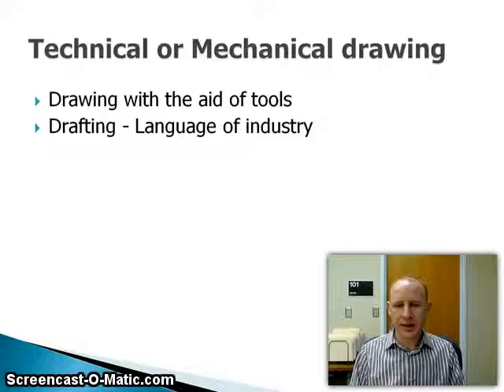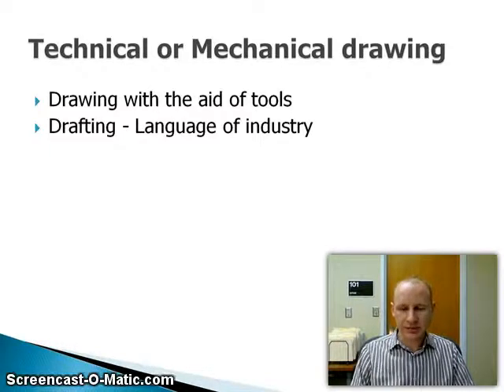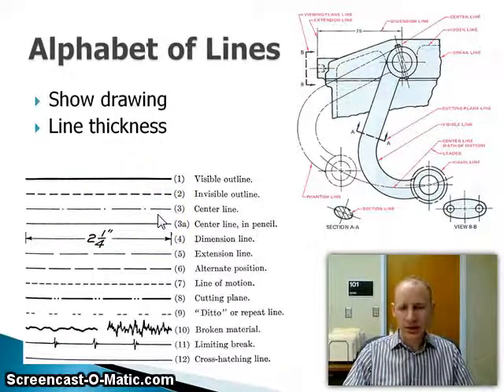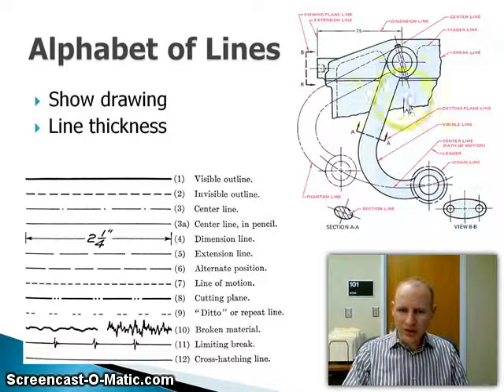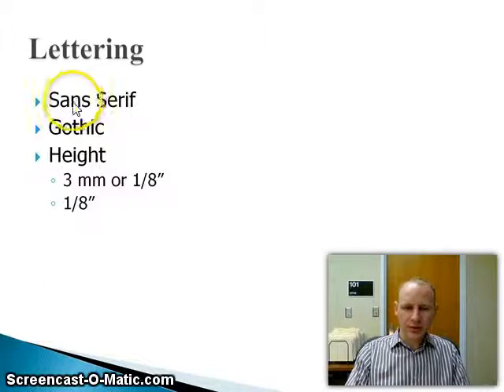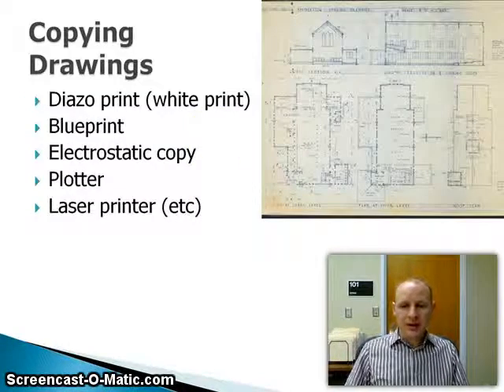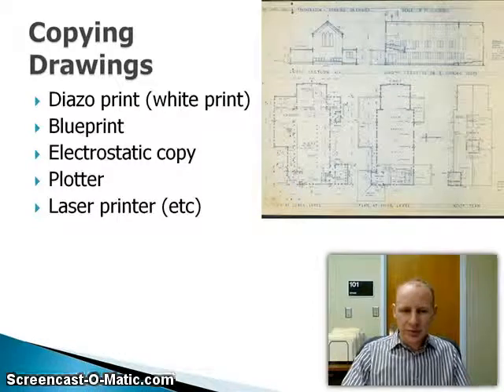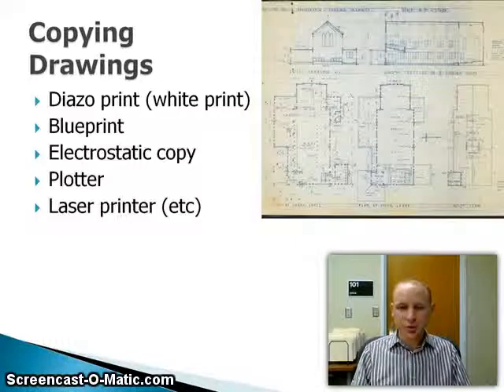9 Getting Started with Drafting